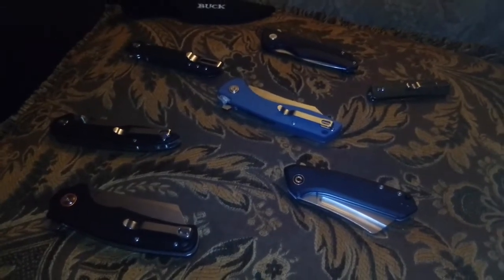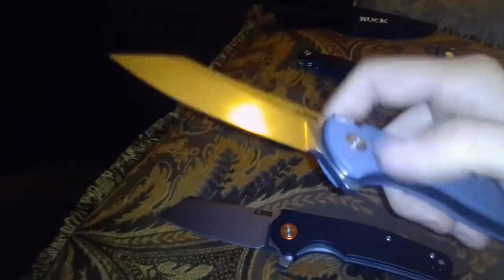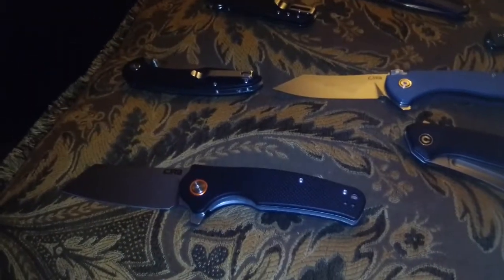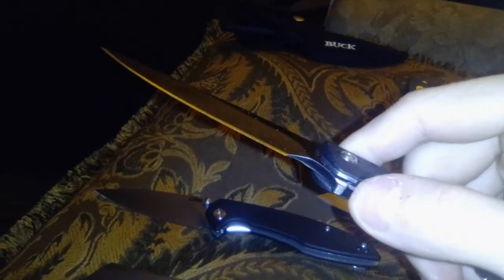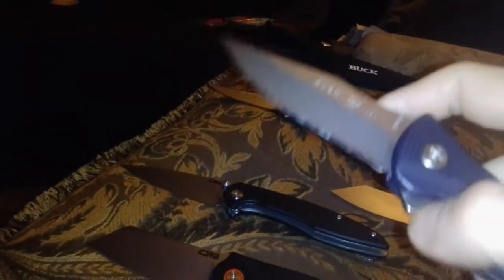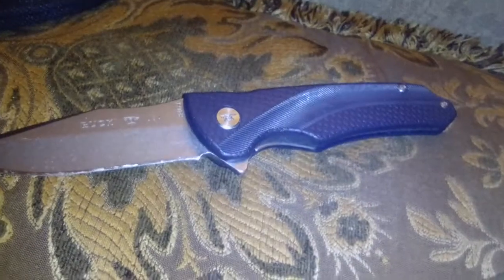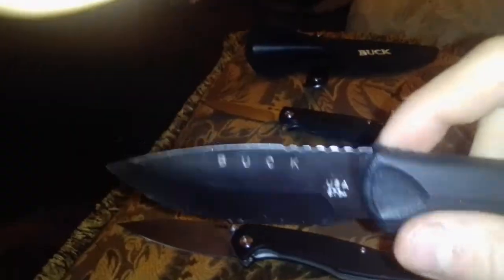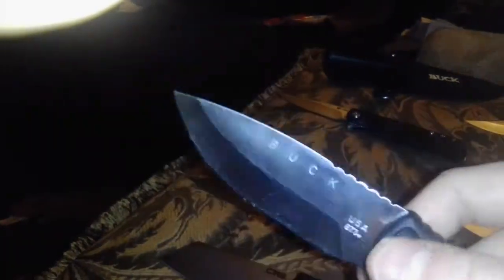For Boy Scouts leaders or parents to show there troop/kids knives & knife safety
Hope this help as learning tboy scout troops or children. Enjoy!